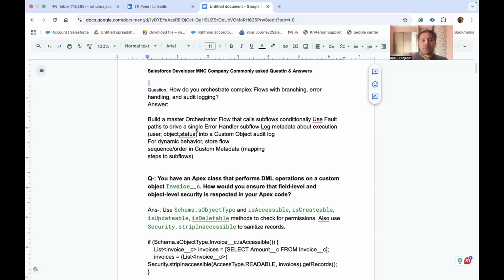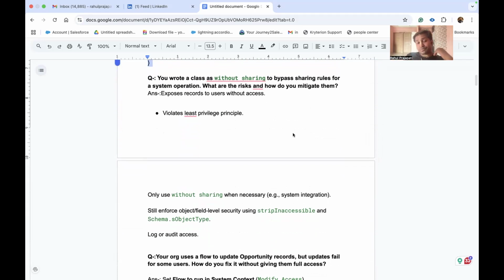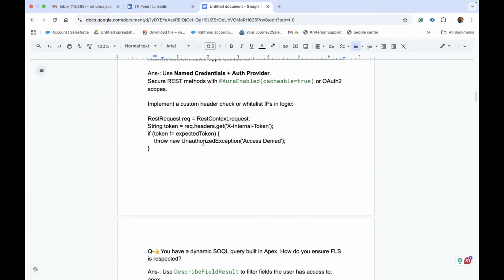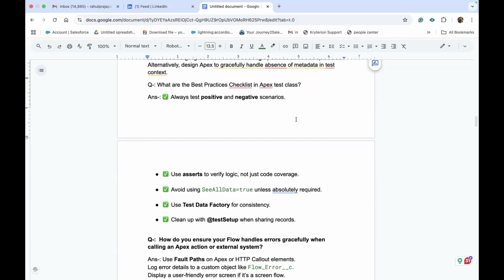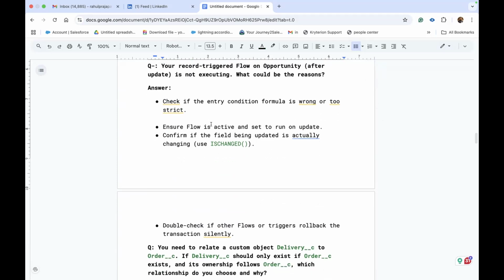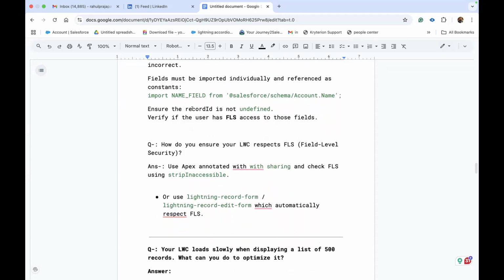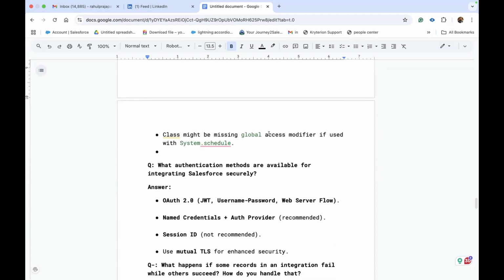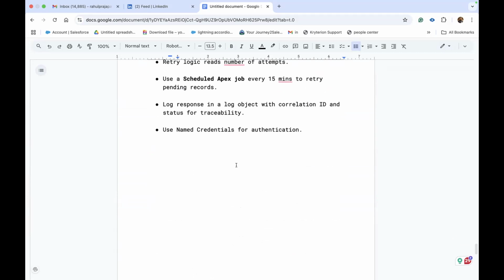Salesforce Developer MNC Common Interview Scenrio Based Question & Answers